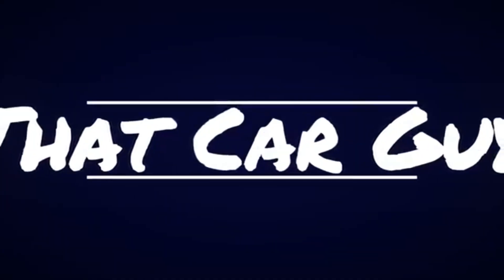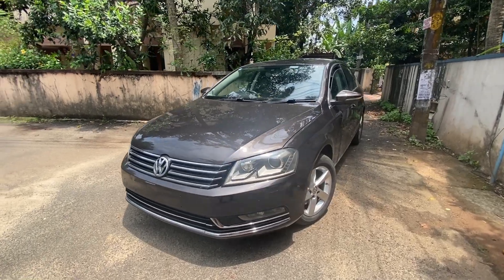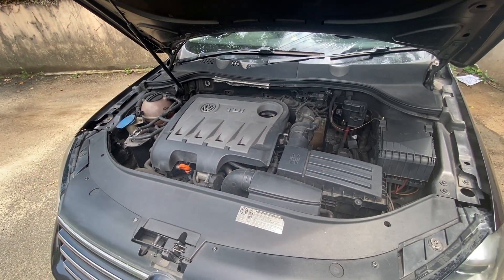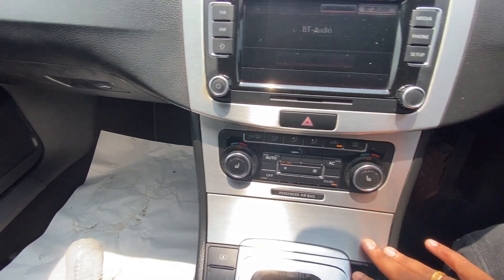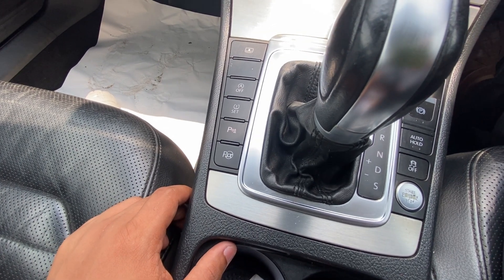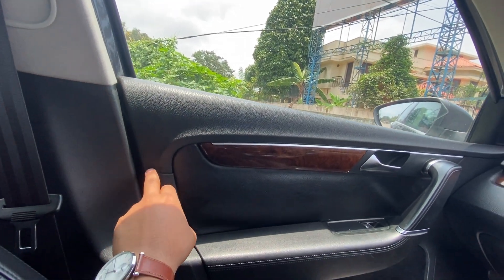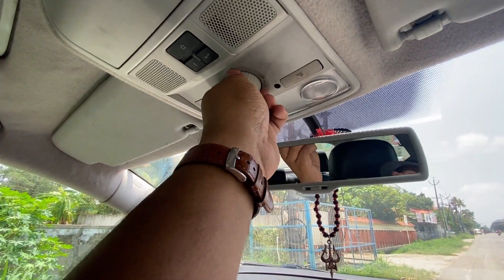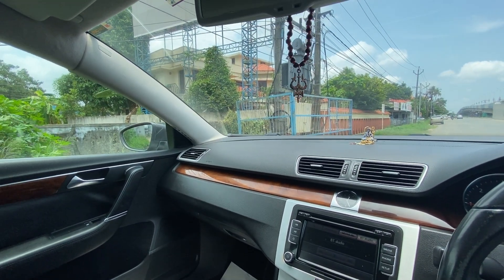VW Passat 2011 B7 DETAILED Used Review 🔥 ( Should you buy in 2022 ? )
Hi I am that car guy ,
The Volkswagen Passat B7 2011 to 2016 is a fantastic used car buy in 2022 . This is my detailed review
It’s a special category in which you can find cars from BMW , Audi , Mercedes and even Skoda , especially the  superb for the same price in India .
We go over all the features, Maintainace costs , common problems & faults etc in this video .

I am a big fan of talking cars , their recent used German cars video was a big factor in me picking this Passat up .